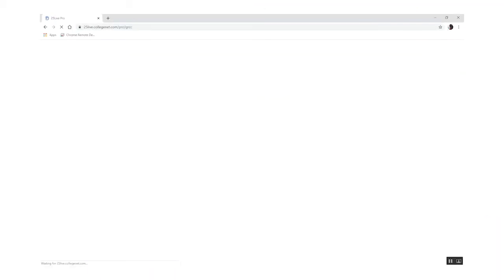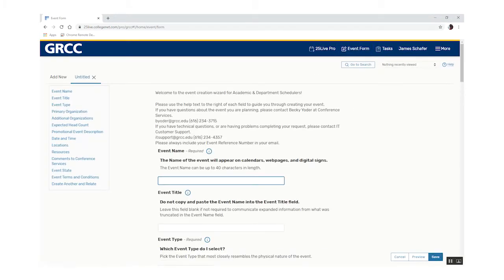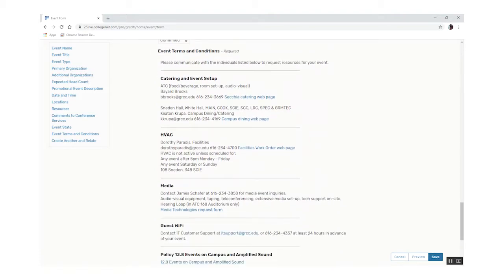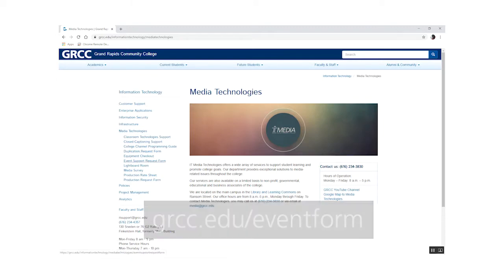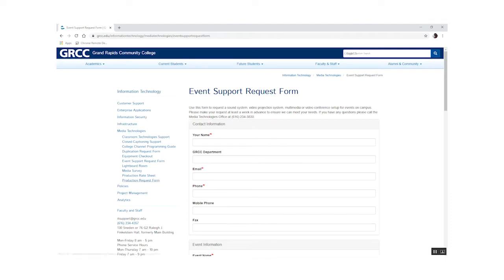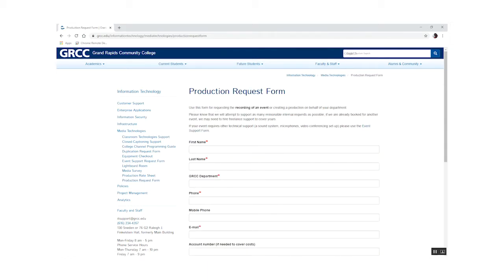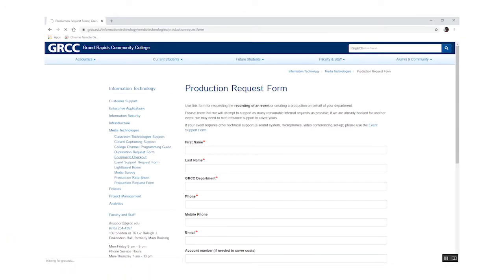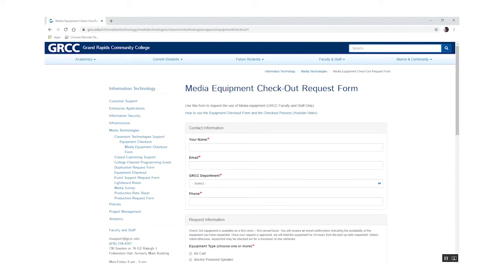IT Support Video Media Events Process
A brief look at scheduling events with Media Technologies. The video also covers 25Live, equipment checkout and production requests.